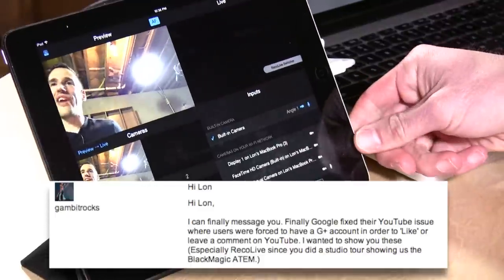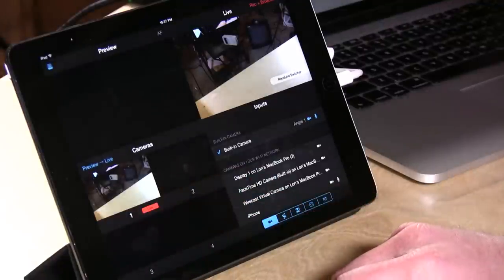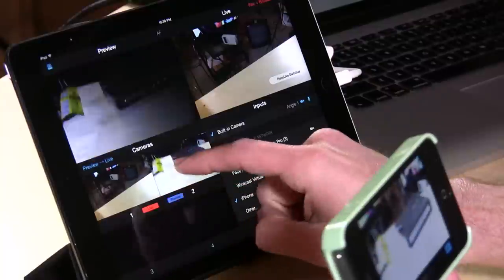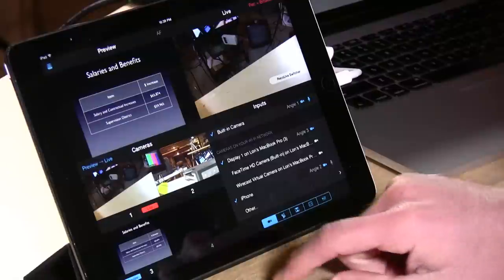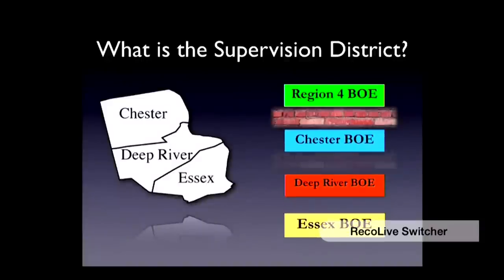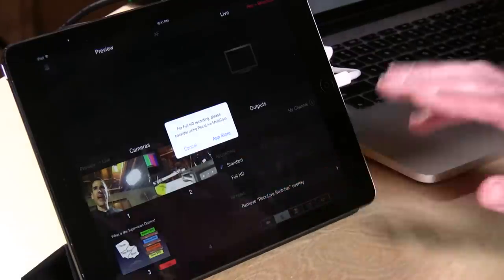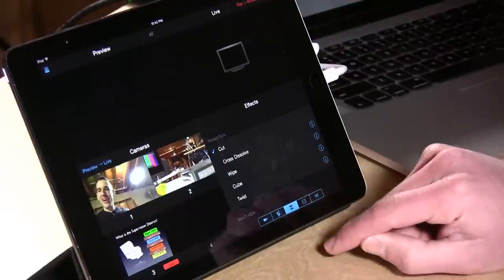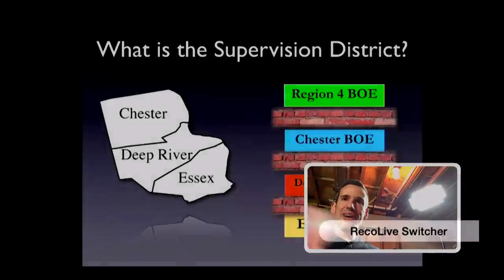RecoLive Multicam Video Switcher for iPad iPhone and iPod Touch - Streams to YouTube Live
NOTE - this app is no longer free - this is an old video. See Teradek's free product here as an alternative - A viewer wrote in to tell me about this amazing app that turns most iOS devices (an iPad, iPhone or iPod Touch) into a four camera video switcher that also streams to YouTube live and other platforms that support the RTMP protocol.

What's most amazing?  It works incredibly well. I was able to stream an ad-hoc three camera test project to YouTube Live.  You can see that sample here (note it cuts off a little early but that was my fault):

The app takes video from other iOS devices as well as screens from Mac computers and allows those sources to be live switched on the fly, in real time, just like expensive hardware will do. In addition to live streaming it'll also save a standard definition version of the production to the device in MP4 format.

The app is free although it'll drop a watermark on the output. It costs $11.99 to get rid of it  but that's a small price to pay for such a functional app.  There's also a record only version that costs $4.99 that can make higher quality recordings.